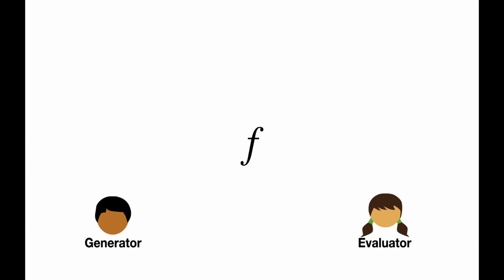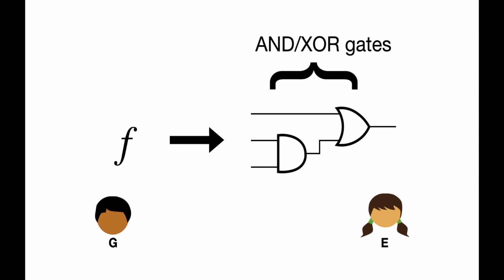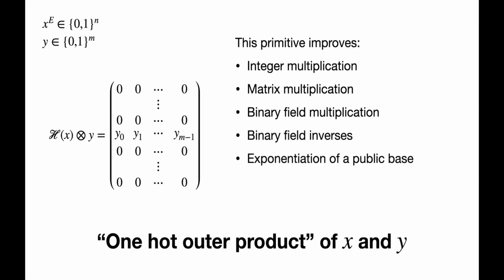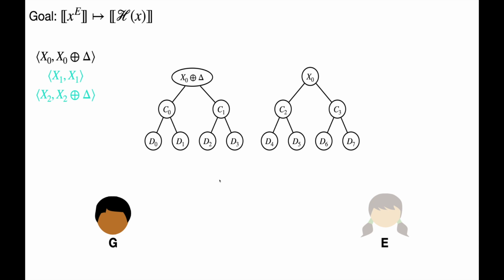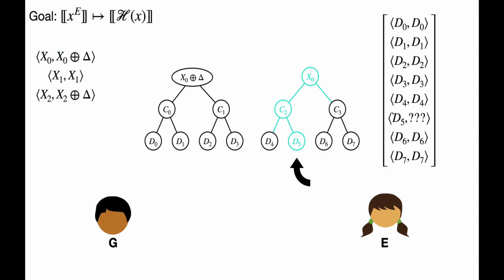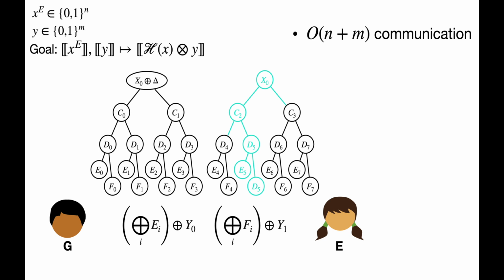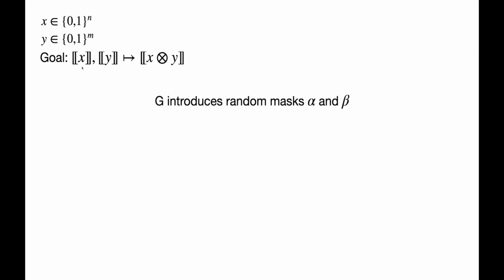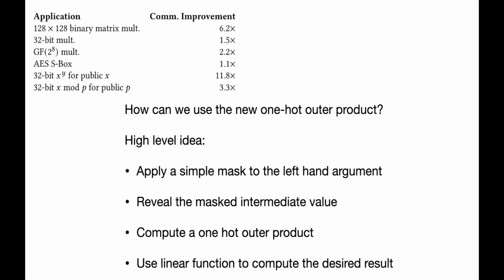one hot garbling CCS21 fp235